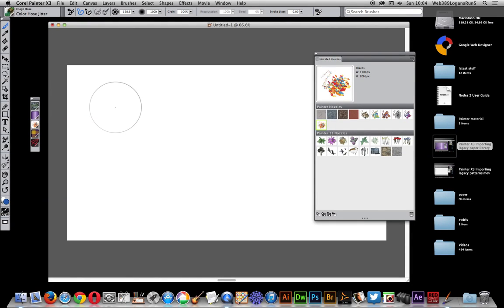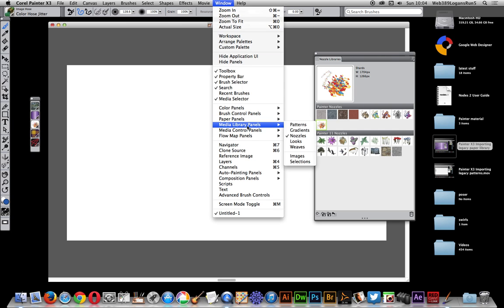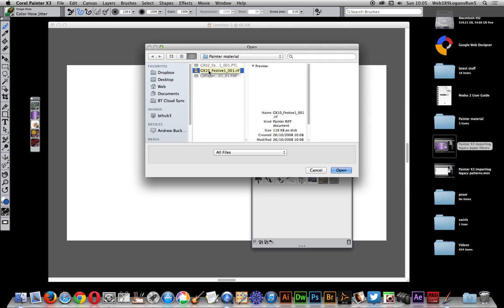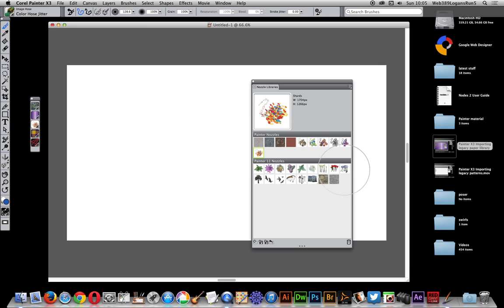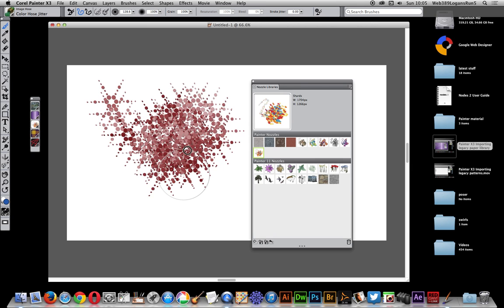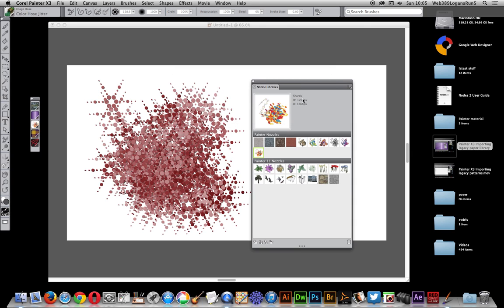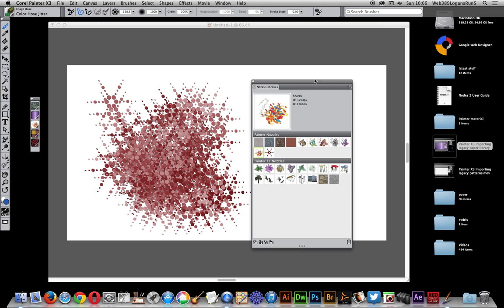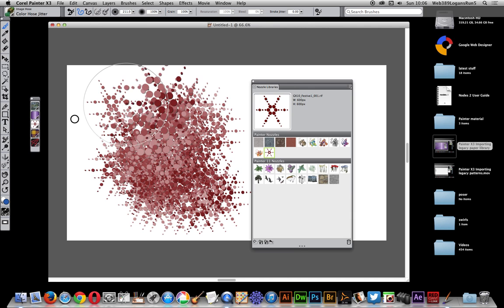Corel Painter : How To Load Brushes Via Image Hose Tutorial | Graphicxtras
Corel Painter tutorial : load brushes
Painter software from corel can be used to load RIF format files, the images can be used as brush strokes via the image hose. You can also add them to the nozzle library.